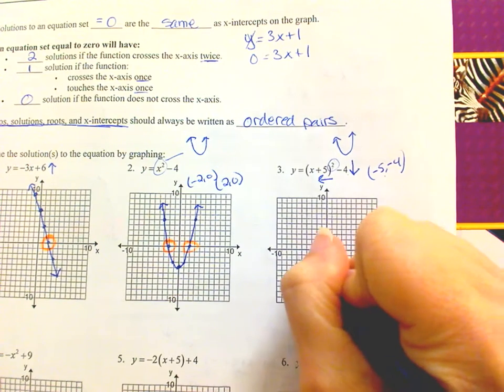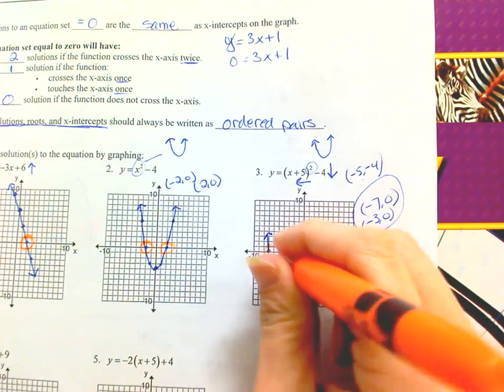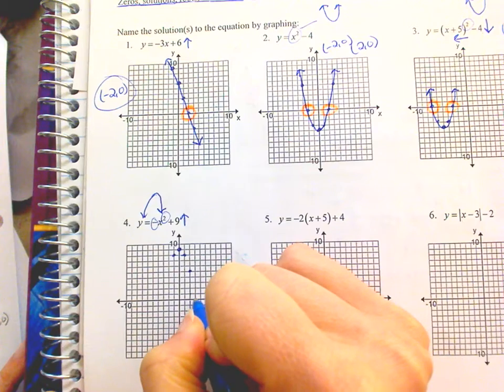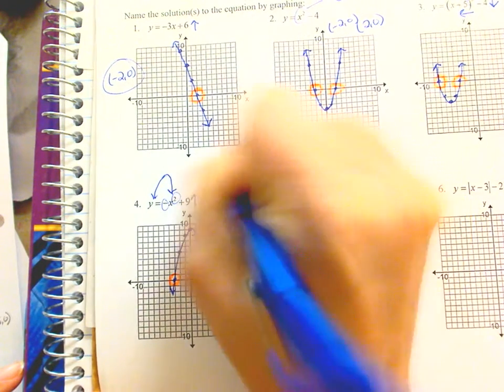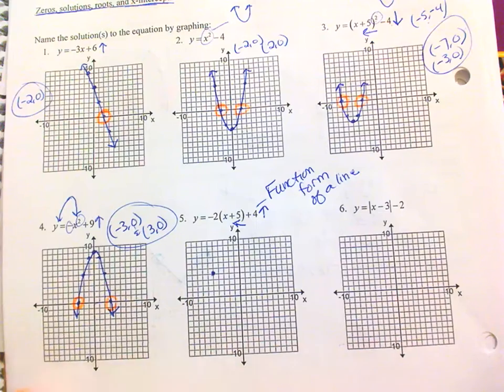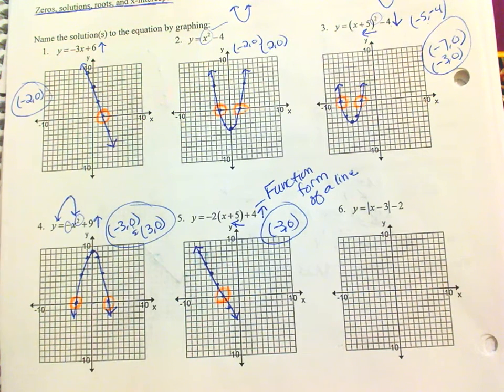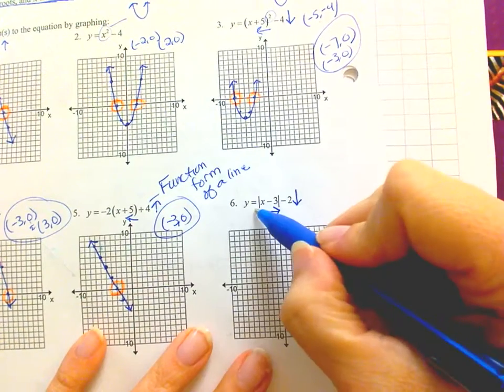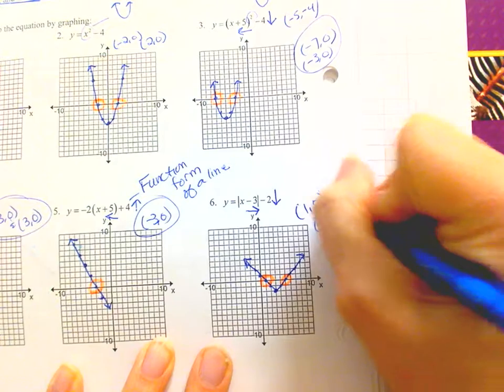10F Page 2 Notes